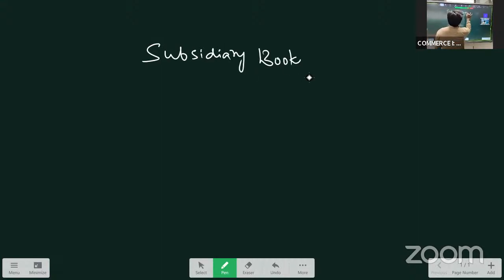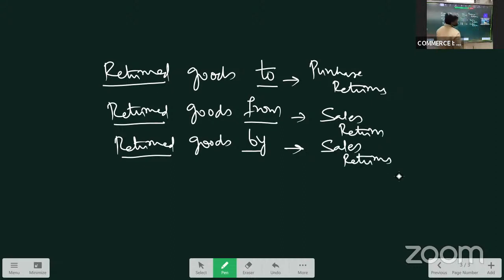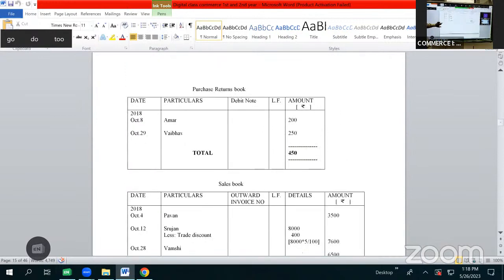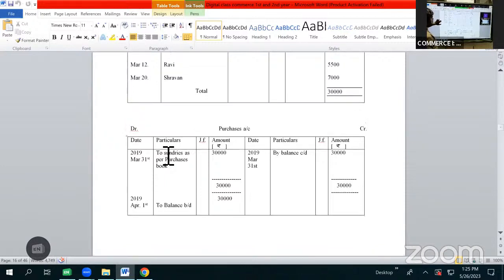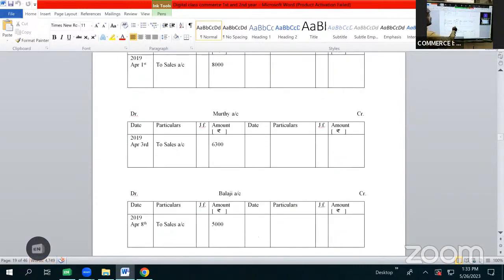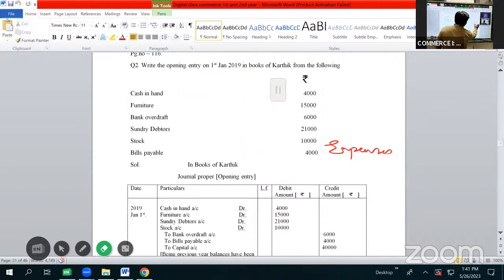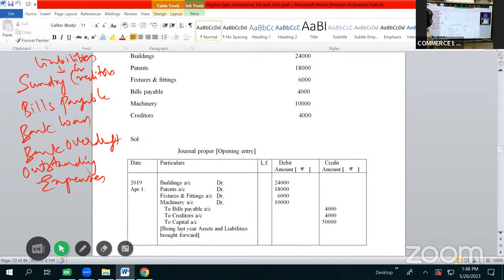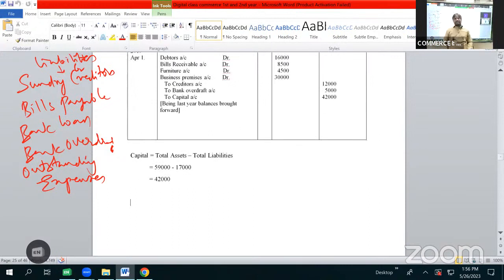COMMERCE I: SIASAT-MS INTENSIVE SUPPLEMENTARY COACHING 26-5-23